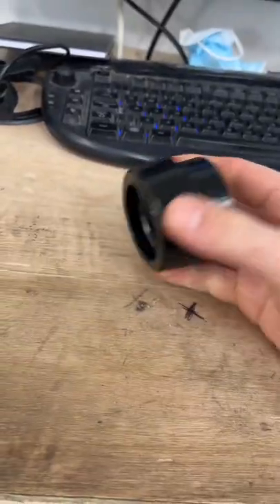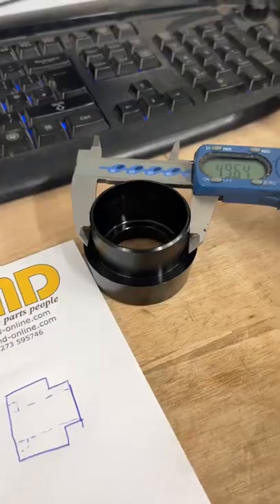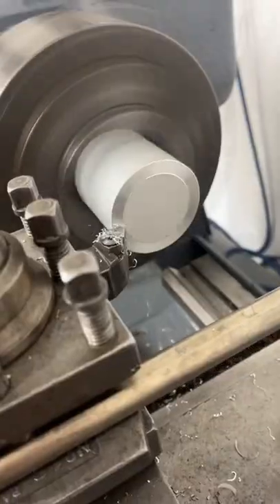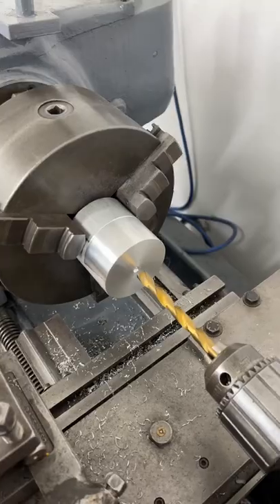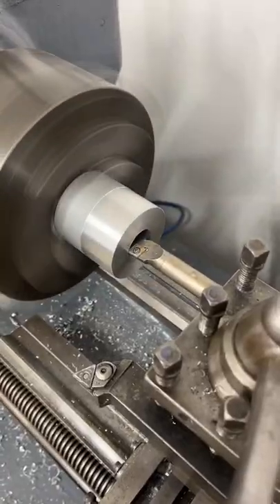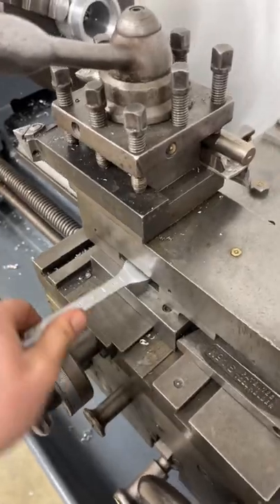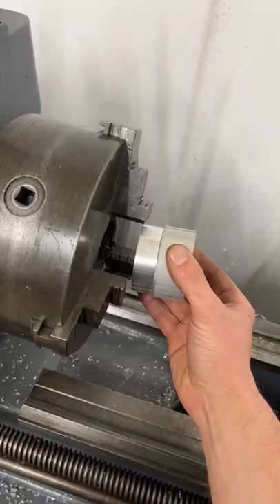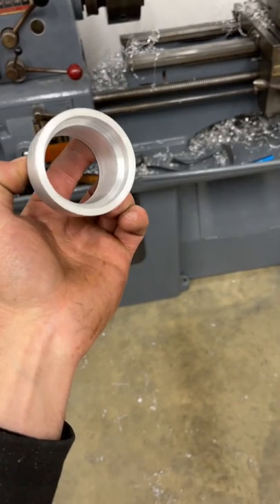17. Machining a bearing cup.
I finally get some time on my lathe to machine a larger headset cup for a friends downhill mountain bike so it can accept a larger bottom bearing.